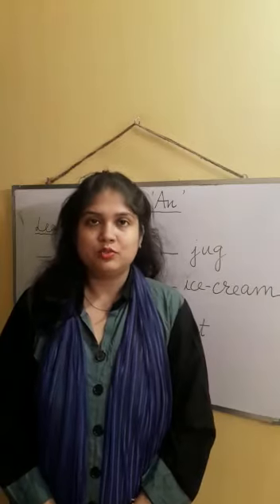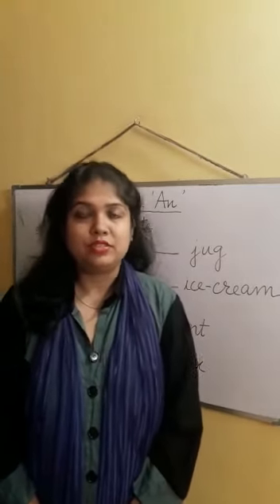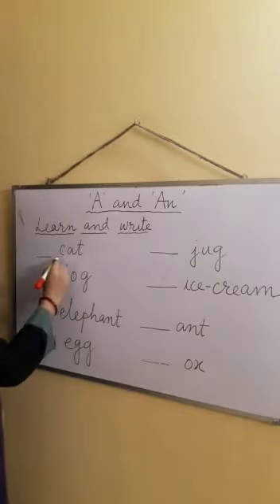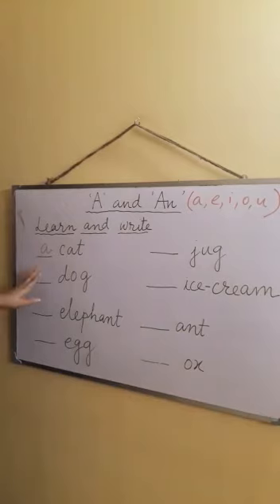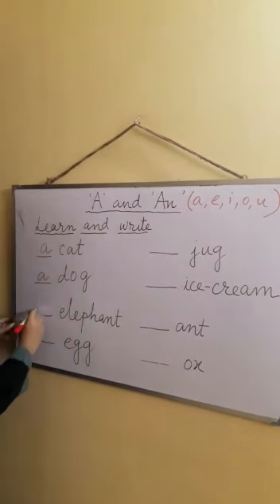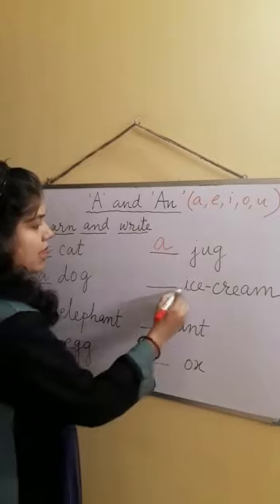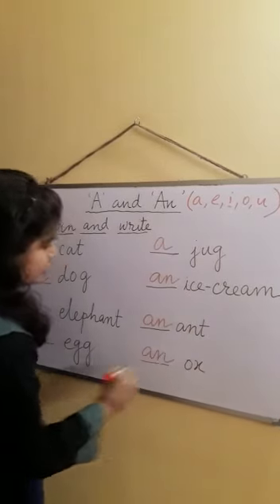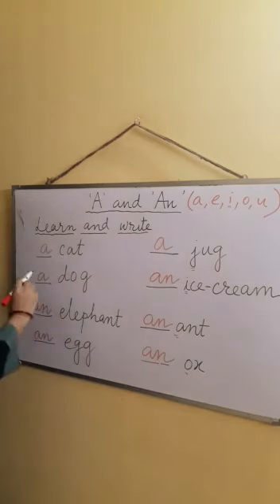Prep II literacy skill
Kishalay academy